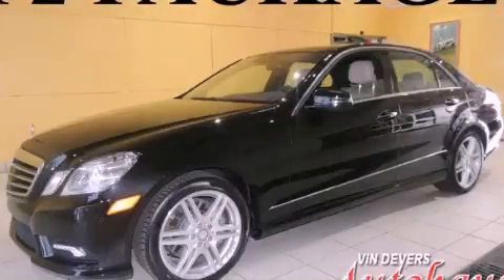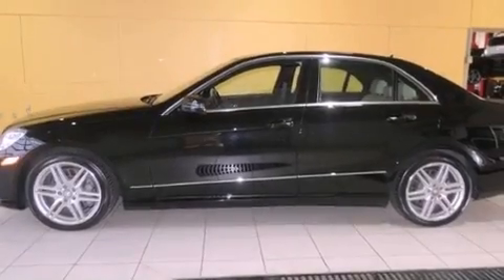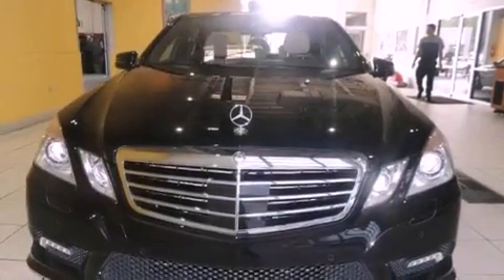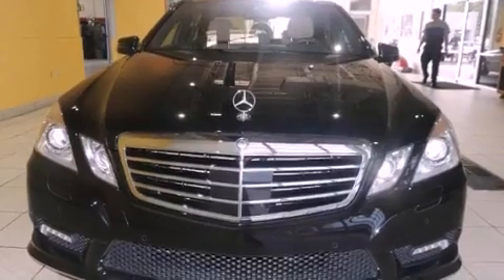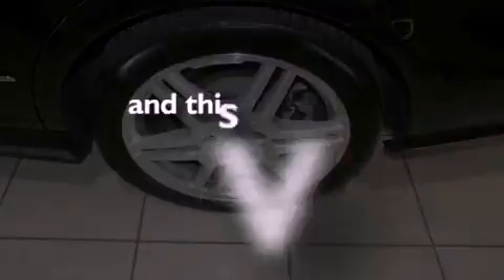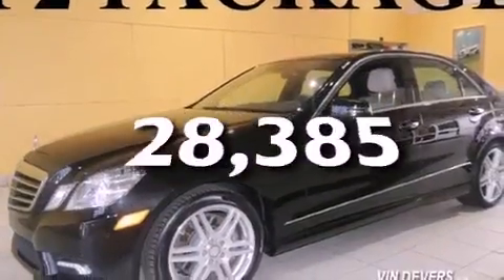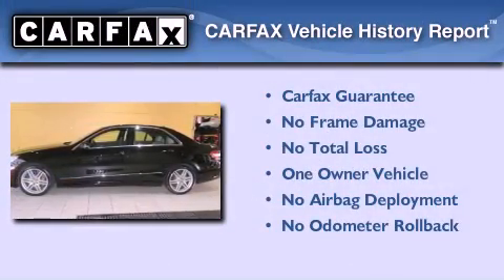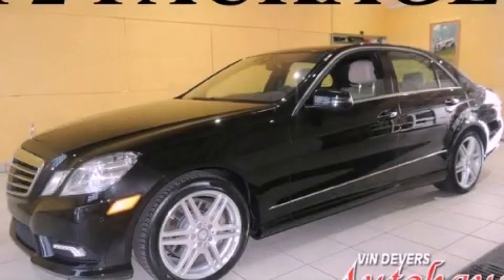2010 Mercedes-Benz E550 Sylvania OH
Year : 2010
 Make : Mercedes-Benz
 Model : E550
 Engine : 5.5L DOHC 32-valve V8 engine
 Trans . : Automatic
 Exterior : Black
 Miles : 28,385
 Interior : Other

 2010 Mercedes-Benz E550 Sylvania OH